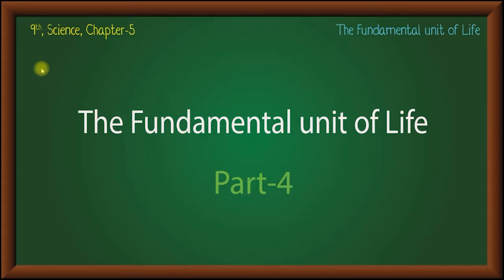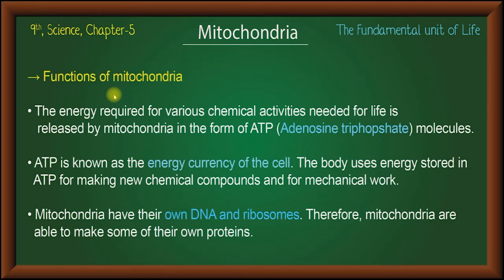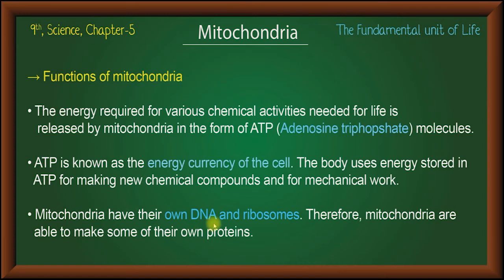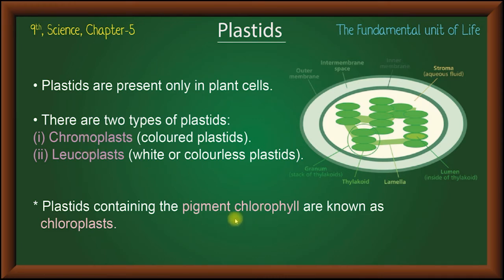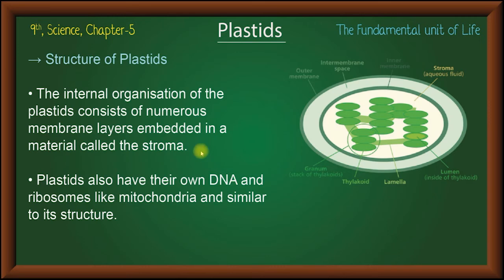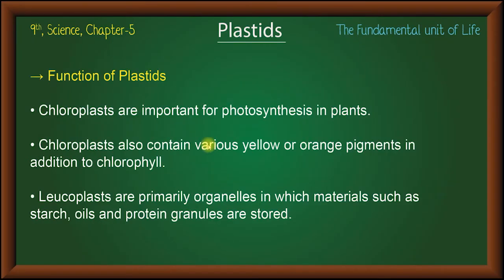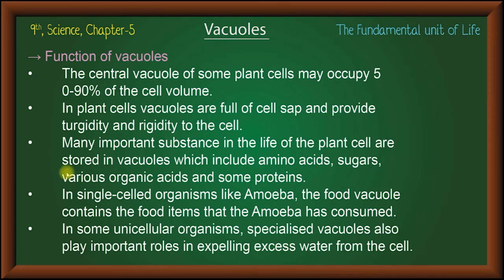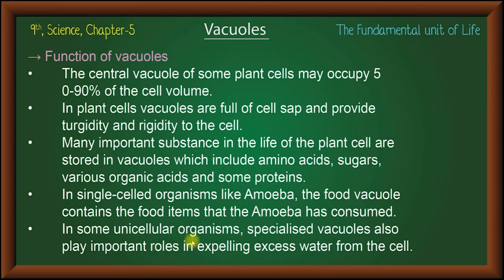CBSE, Class 9, Science , Chapter 5, Fundamental unit of llife, Part-4, Explained in Odia